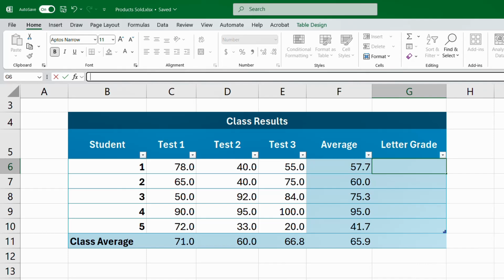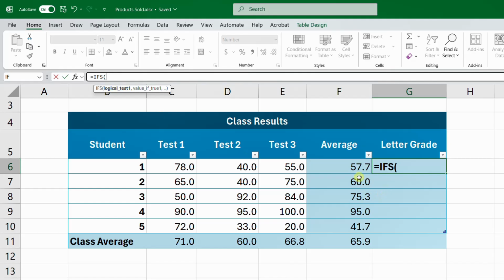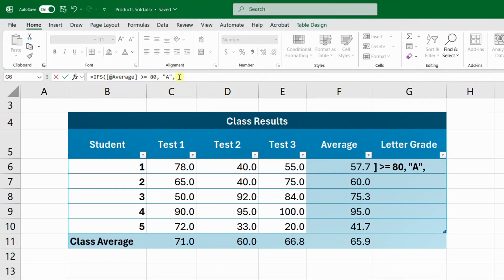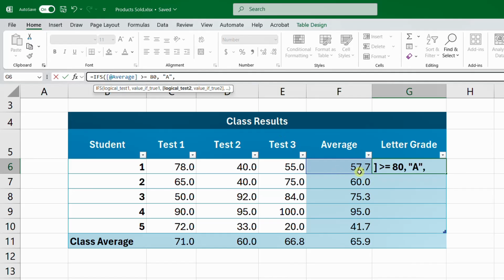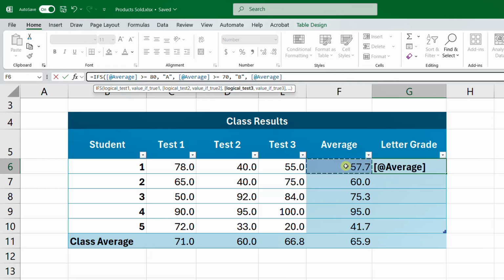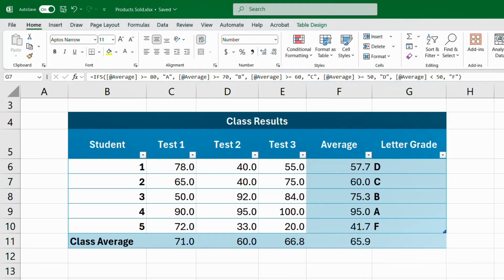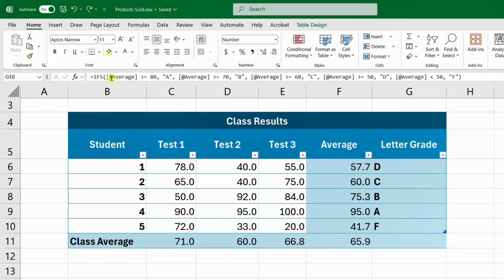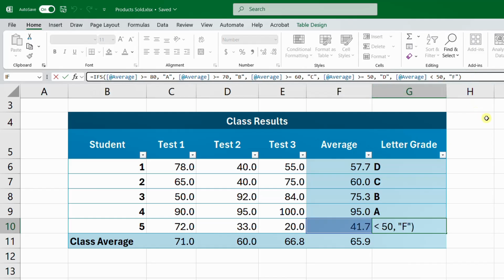Stop Nested IFs! Use IFS Function in Excel (Easy Example)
How to Use the IFS Function in Excel – Step-by-Step Tutorial

In this Excel tutorial, you’ll learn how to use the IFS function in Excel to simplify multiple conditions without writing long nested IF statements. The IFS formula makes your spreadsheets cleaner, easier to read, and faster to build.